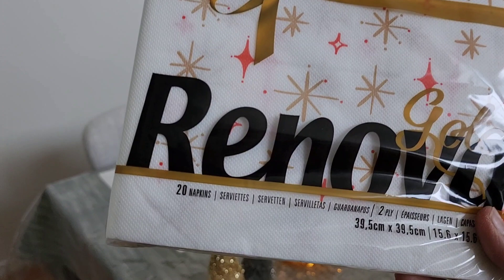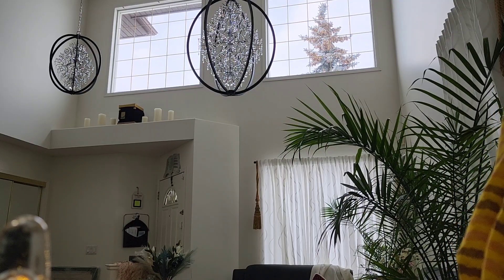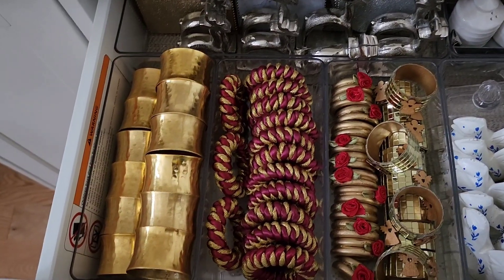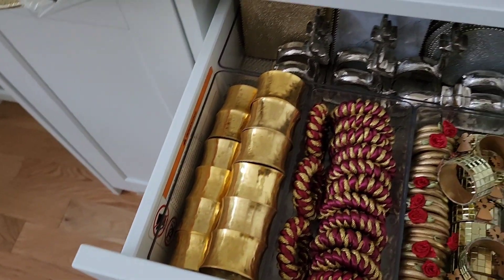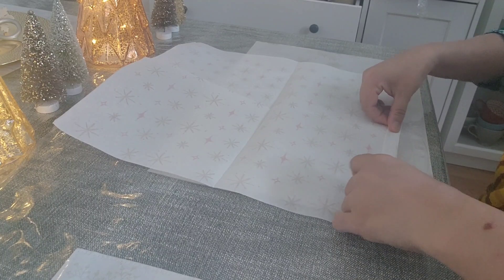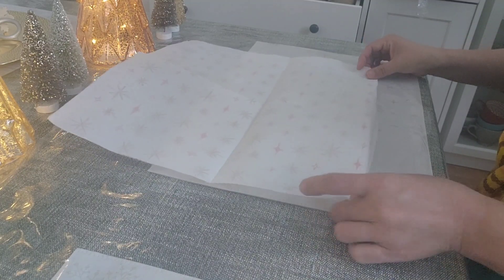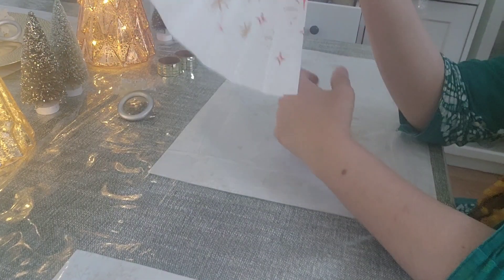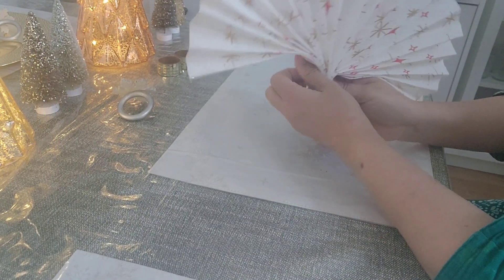paper napkin fan fold| decorating my formal table